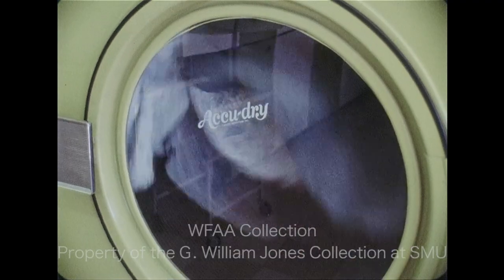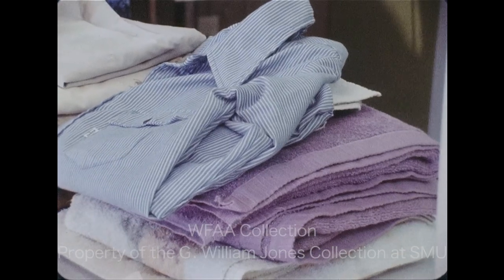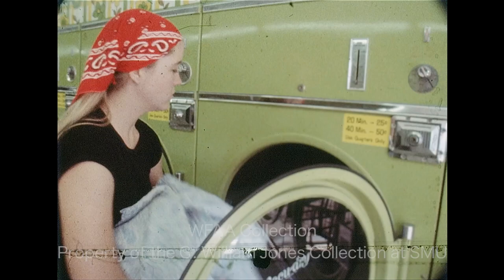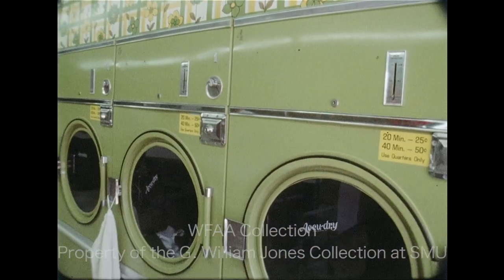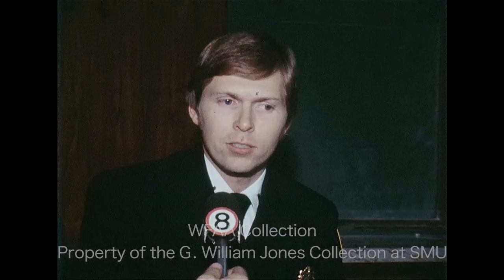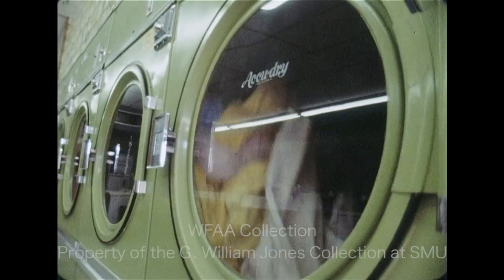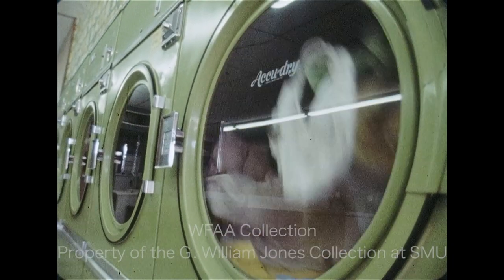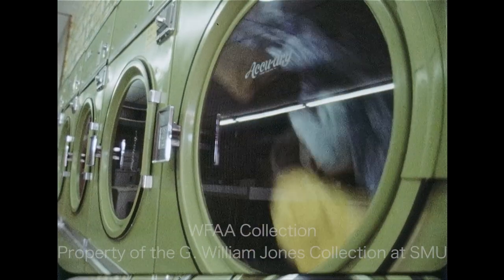Byron Harris Reports On Laundry Fires - October 1976